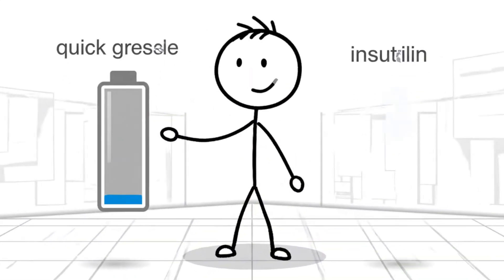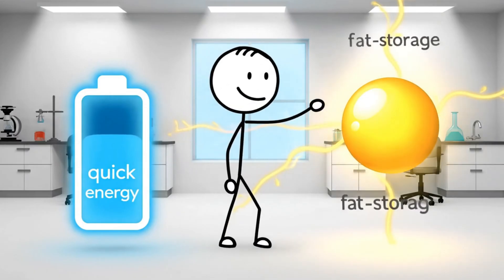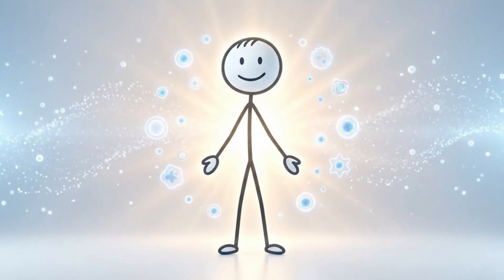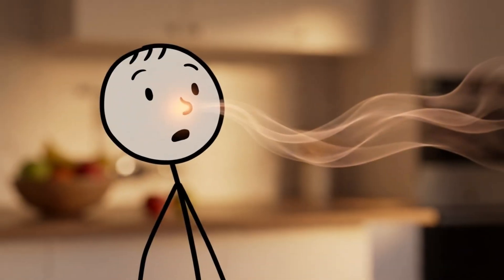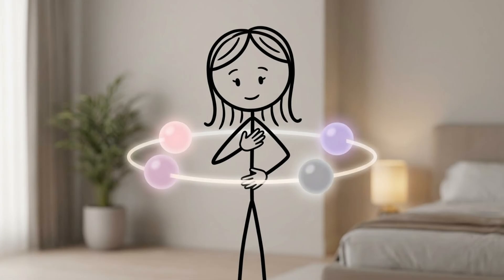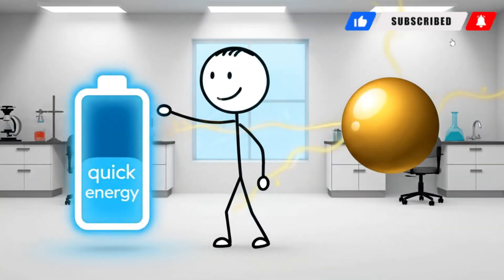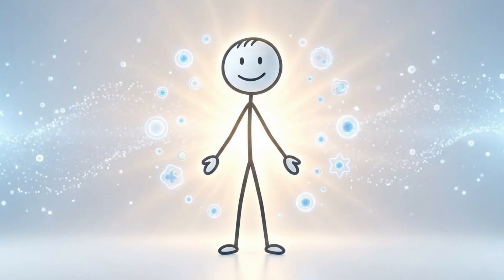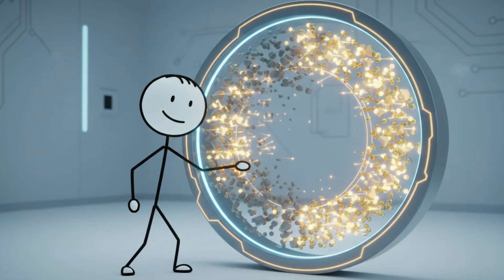“What Actually Happens Inside Your Body When You Begin Intermittent Fasting (Science Explained)”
When you first hear about intermittent fasting, it sounds simple—just stop eating for a certain window. But what happens inside your body is far more complex and fascinating. The moment you begin intermittent fasting, your metabolism shifts away from constant glucose consumption and starts tapping into deeper, cleaner energy sources. Hormones like insulin drop, inflammation begins to ease, and your cells become more efficient at repairing damage. As intermittent fasting continues, ketones rise and your brain benefits from clearer, steadier fuel that supports memory, focus, and long-term cognitive health. This isn’t a starvation response; it’s the body’s natural optimization mode—one that humans relied on for thousands of years. With consistent intermittent fasting, your mitochondria strengthen, your gut gets a chance to reset, and your cravings start to fade as your blood sugar stabilizes. Over time, intermittent fasting becomes more than a schedule—it becomes a powerful tool for longevity, metabolic health, and mental clarity. If you’ve ever wondered why so many people swear by this practice, or what actually happens beneath the surface, this video breaks down the science in a clear, engaging way. Get ready to understand intermittent fasting like never before.